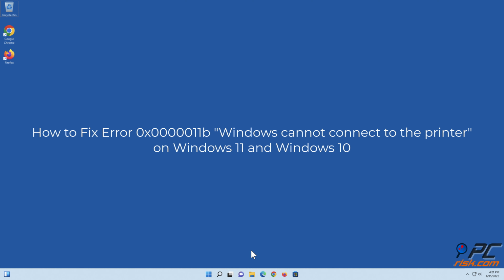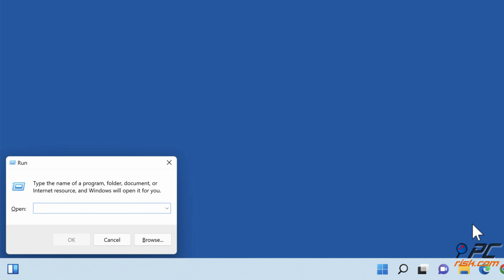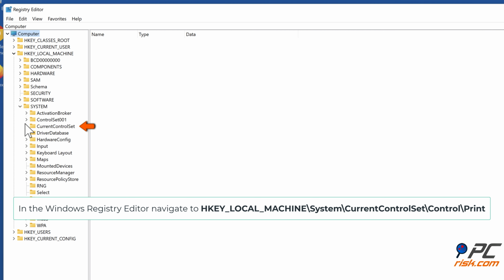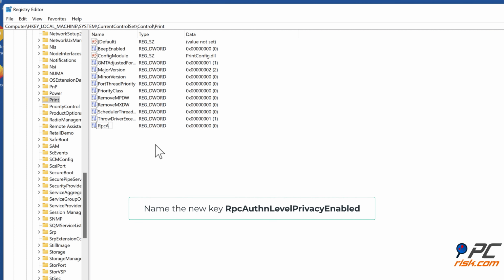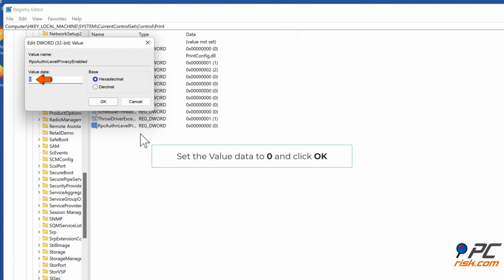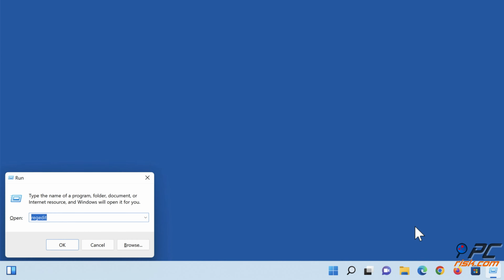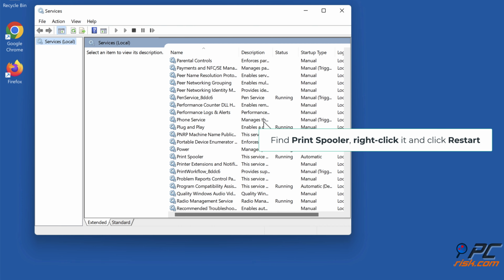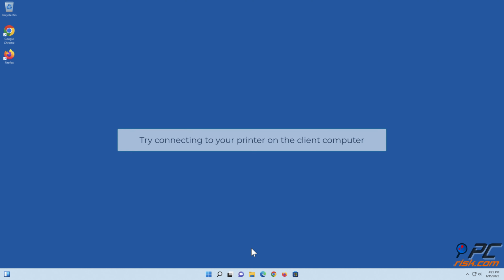How to Fix Error 0x0000011b "Windows cannot connect to the printer"?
Video showing How to Fix Error 0x0000011b "Windows cannot connect to the printer".